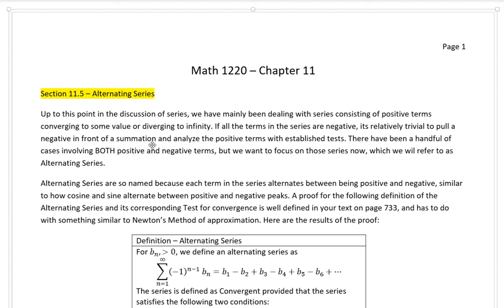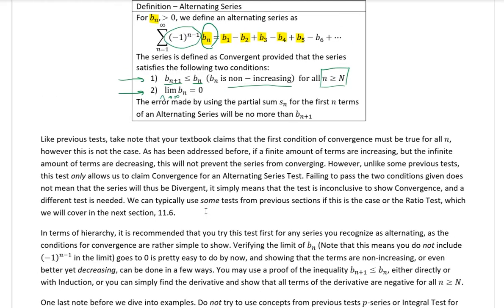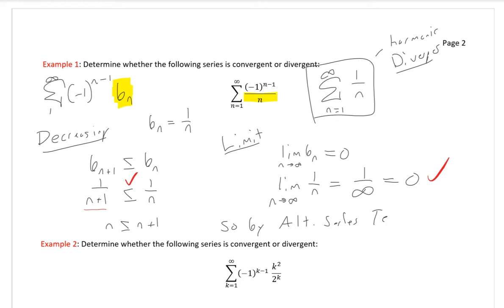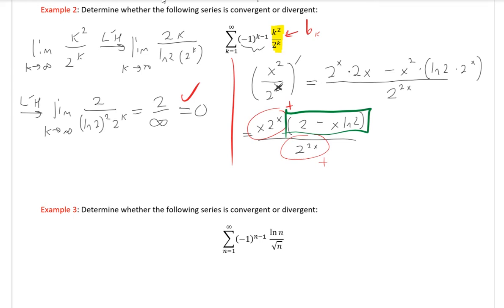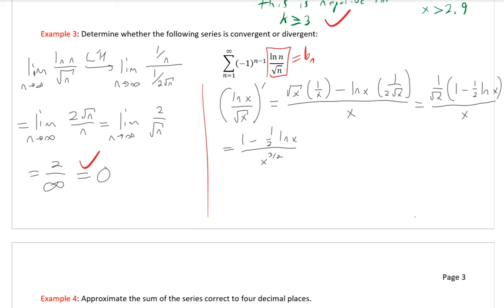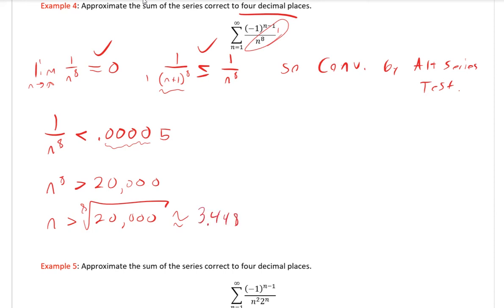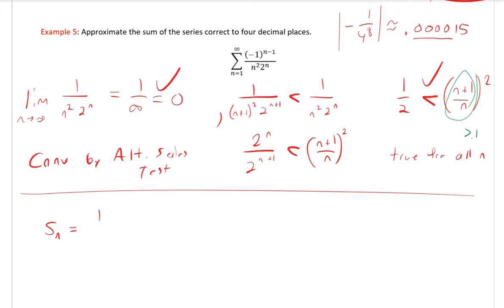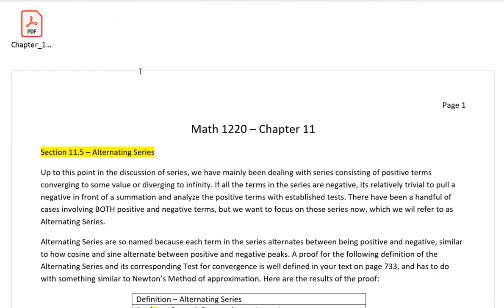Math 1220 - Section 11.5 - Alternating Series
Video recorded to accommodate for the switch to online courses at Salt Lake Community College. This video covers section 11.5, concerning Alternating Series. It is highly recommended to have the lecture notes printed out as you follow along with this video.